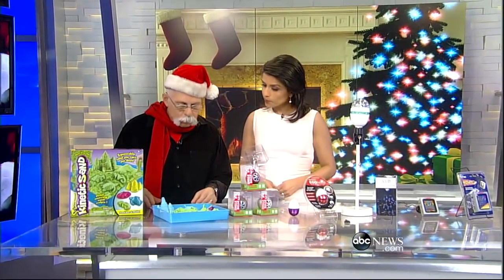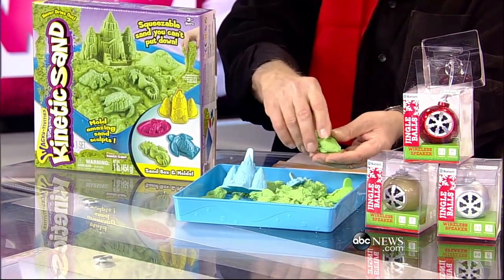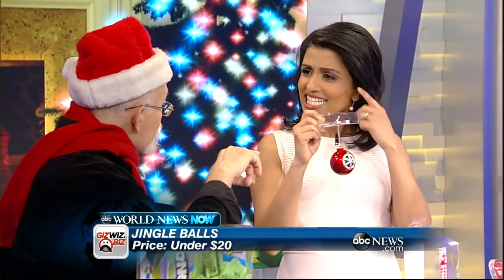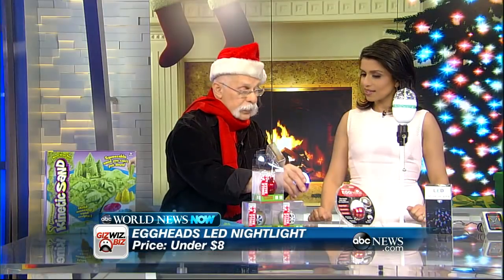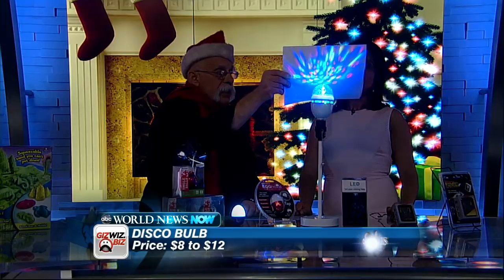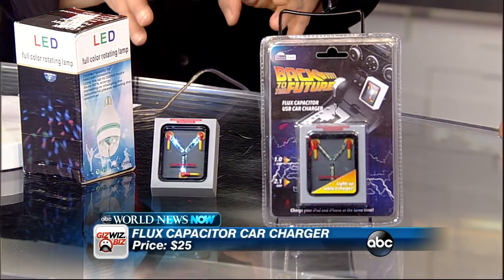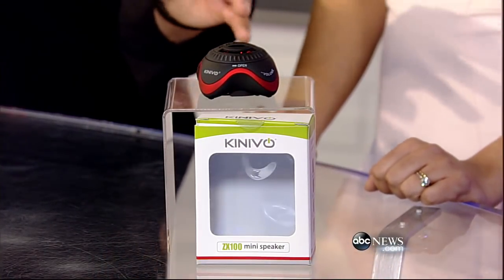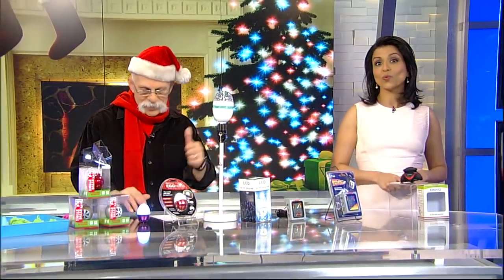The Giz Wiz: Holiday Stocking Stuffers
Giz Wiz Dick Debartolo offers up stocking stuffer gadgets all under $20!